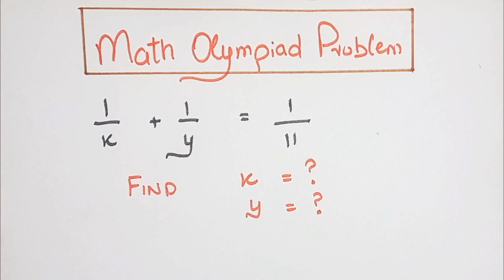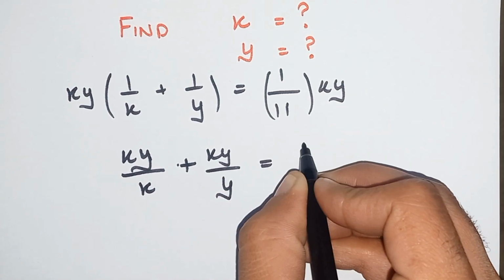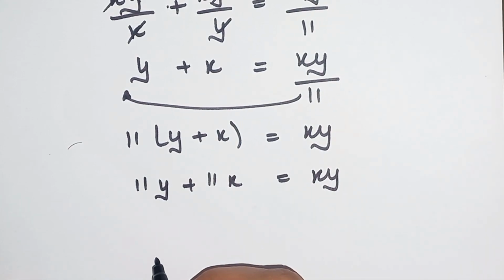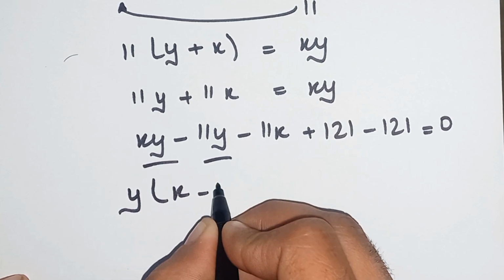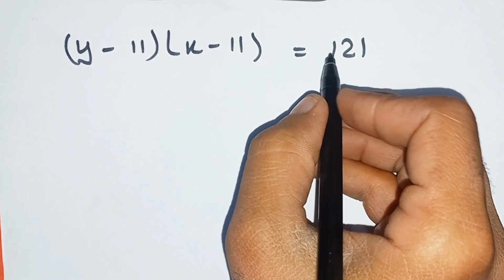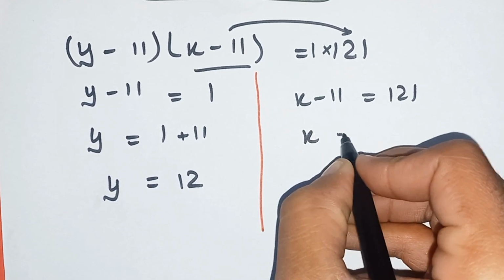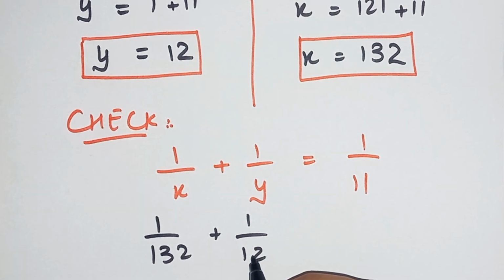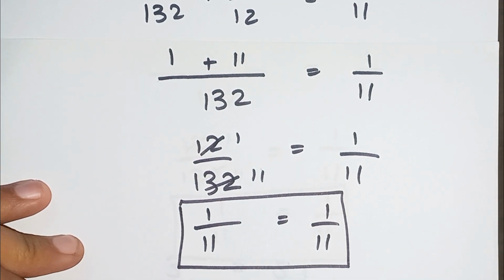A Nice Two Variable Algebraic Problem in Math Olympiad Problem 1/x + 1/y = 1/11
Imagine you are given two variables, x and y, and the following equation involving fractions:
1/x+1/y=1/11

The task is to figure out what values of x and y satisfy this equation. At first glance, the equation might look a bit tricky because it has fractions, but we can manipulate the equation step by step to find the solutions.

This problem is an example of a classic type of algebraic problem often seen in math olympiads, where you use techniques like finding a common denominator and making substitutions to simplify things.

Would you like to see the steps for solving it?